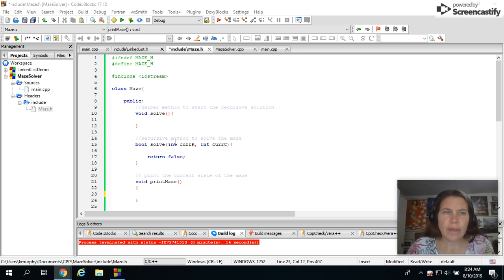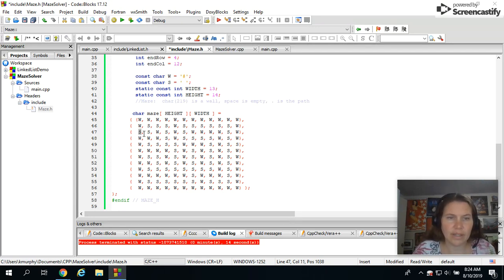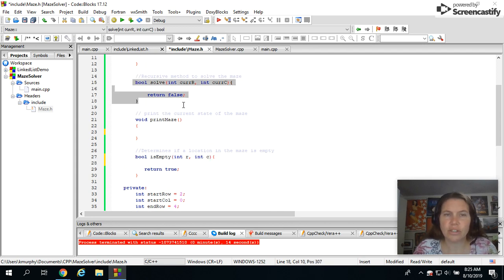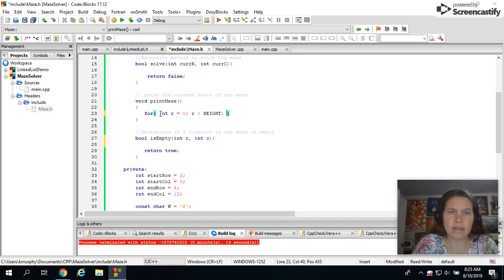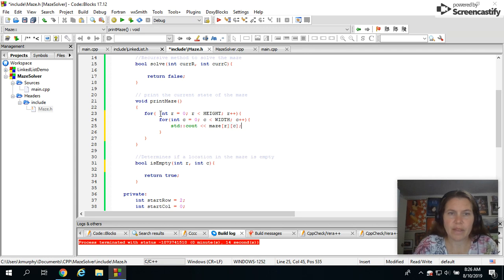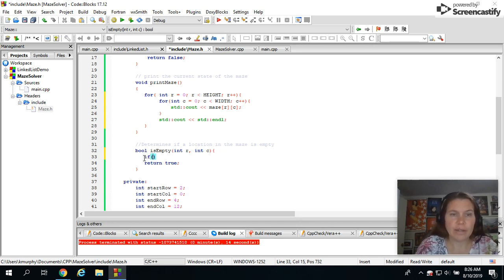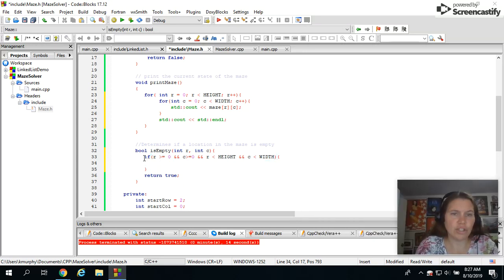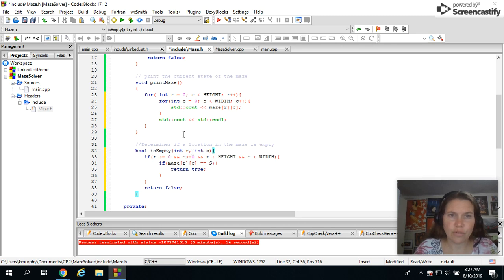CS 2420 Recursion Print Maze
This assignment will walk you through using recursion to solve a pathfinding problem through a maze.  We will review using c++ classes.